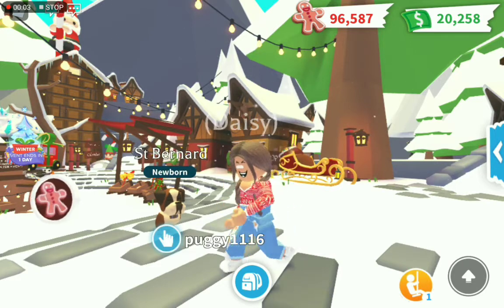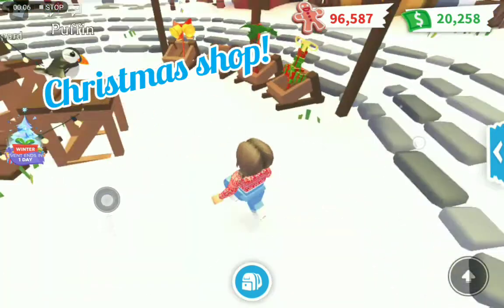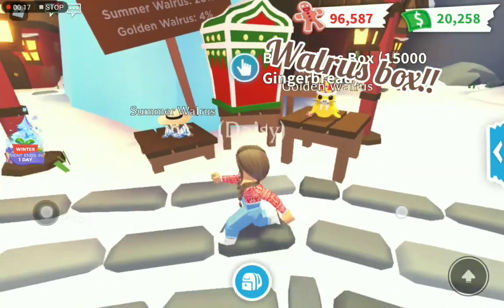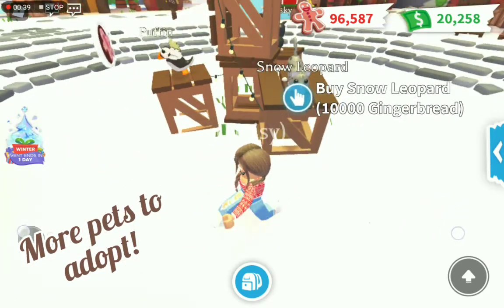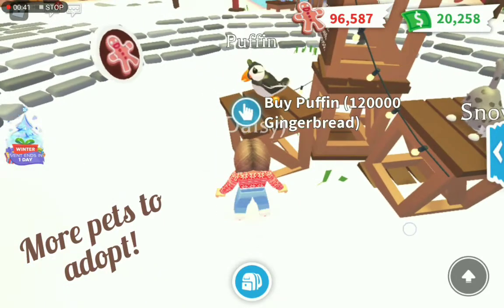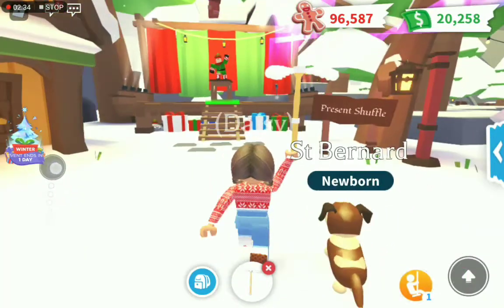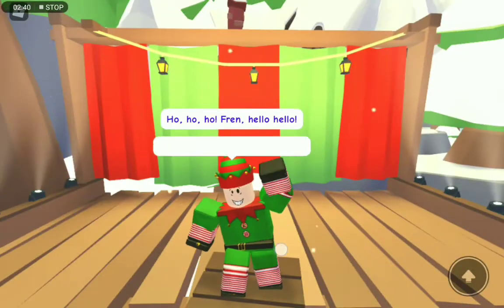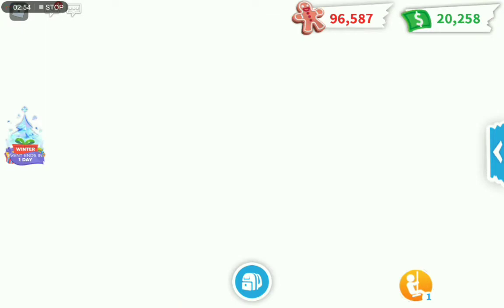ADOPT ME 2021 CHRISTMAS UPDATE (VERY LATE)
2021 Christmas Update on Adopt Me! Enjoy the video!